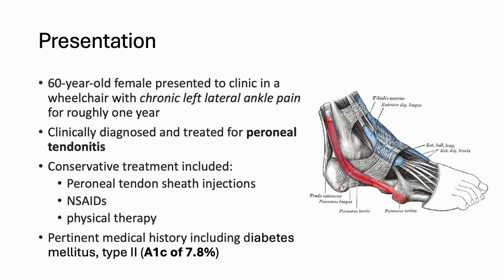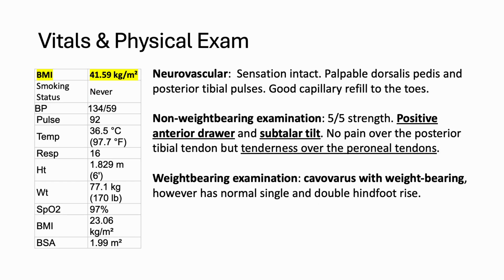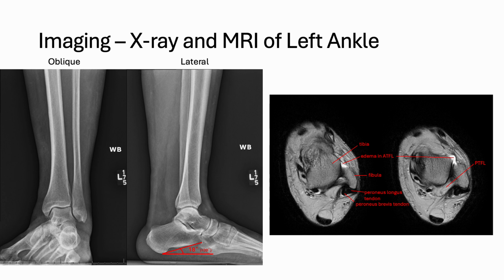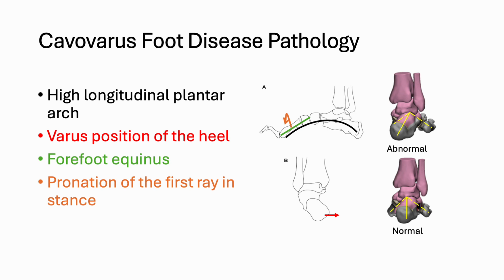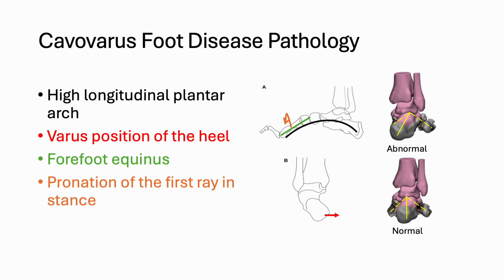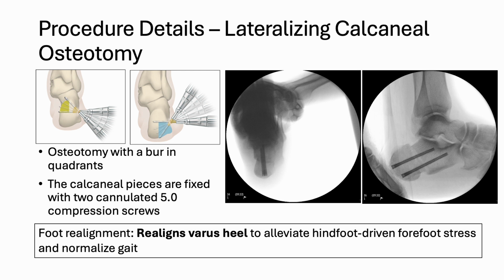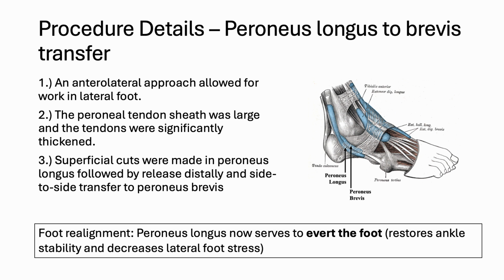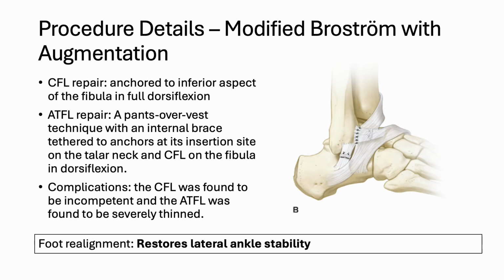Reconstruction of a Cavovarus Foot Deformity Case Presentation - CC in the D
Presentation on a case of reconstruction of a cavovarus foot deformity with details describing patient presentation, disease pathophysiology, and how each intervention addresses different components of a cavovarus foot.